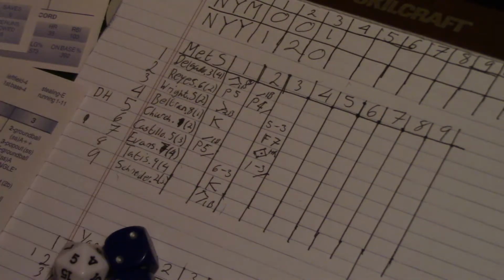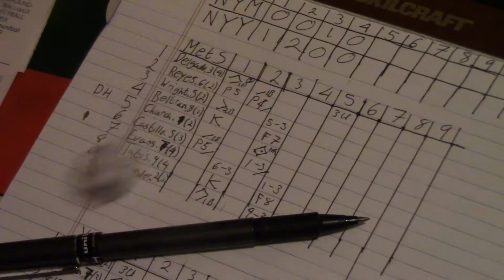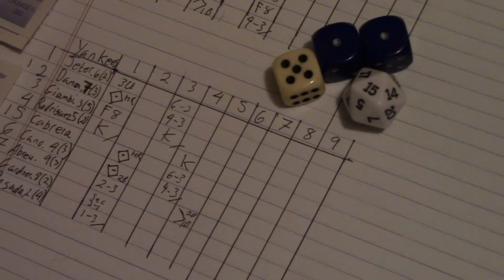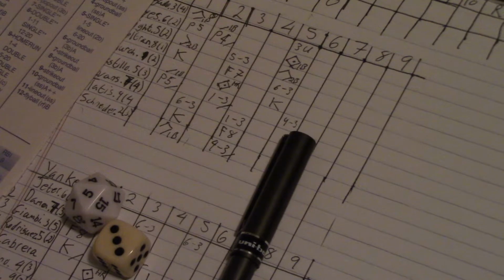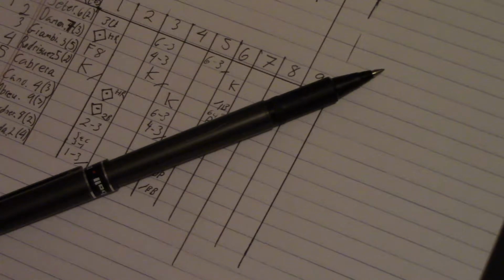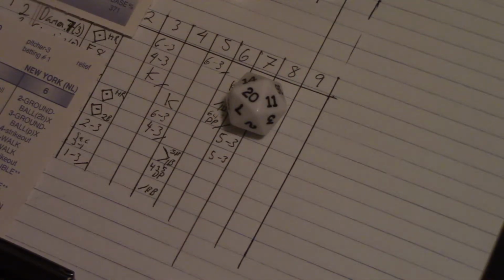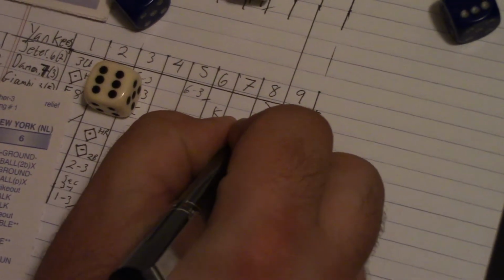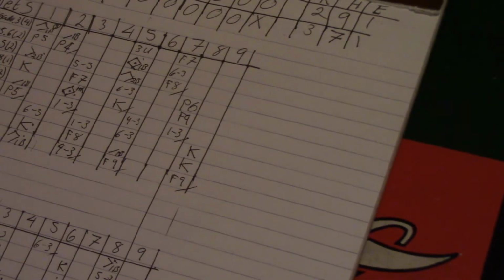VEDIO 2017 Day 12 Part 2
the 4th-9th inning of the 2008 NYM vs NYY Strat game